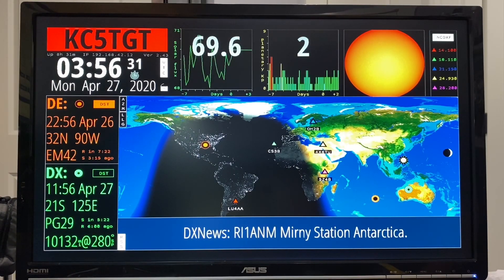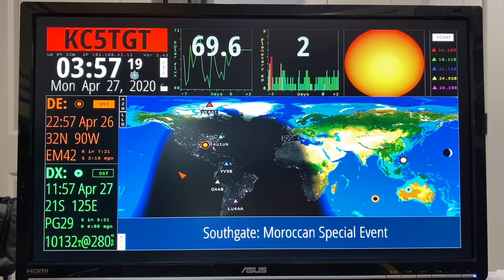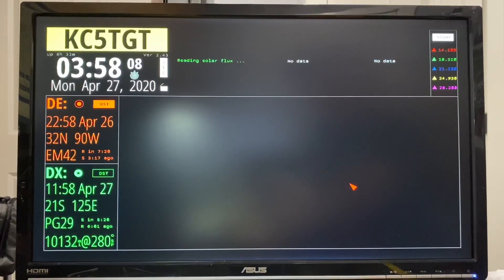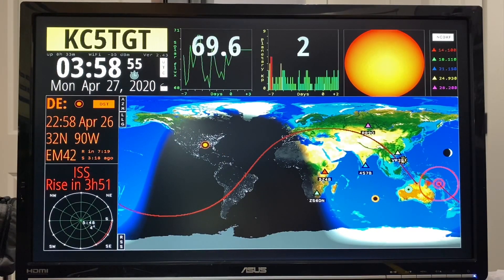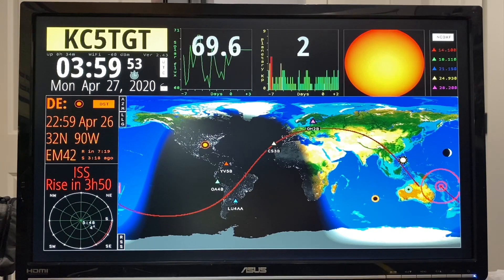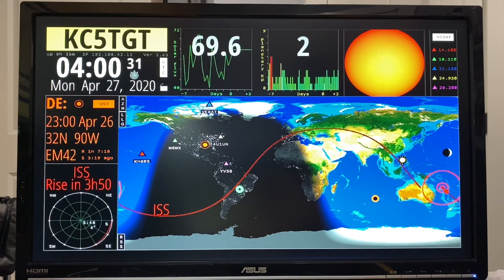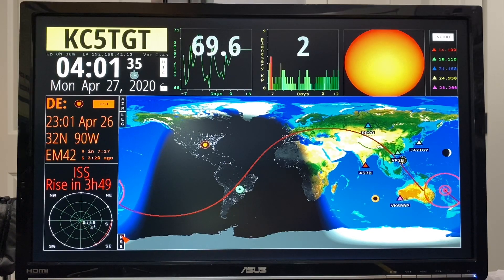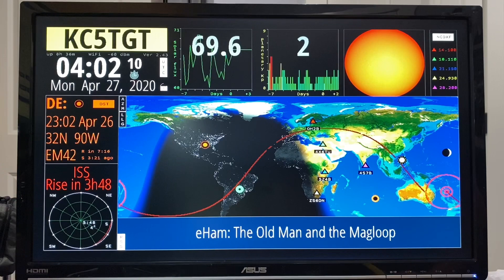Ham Clock Review Part 2 (24" LCD & More Details)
Going further with the Ham Clock application running on a older Raspberry Pi model B.  Now on a 24” LCD!